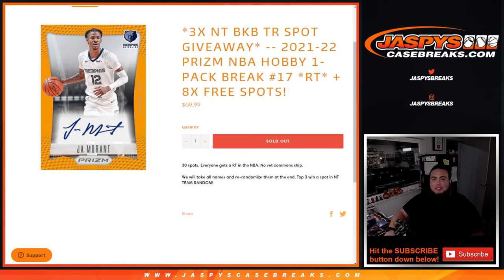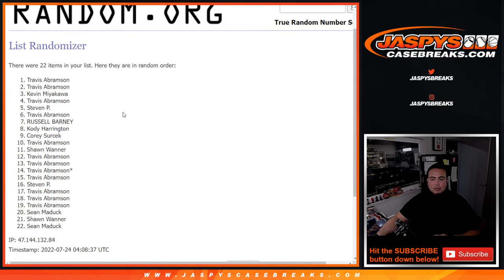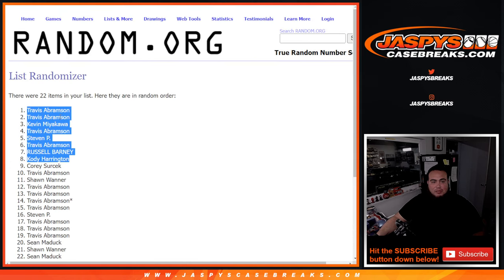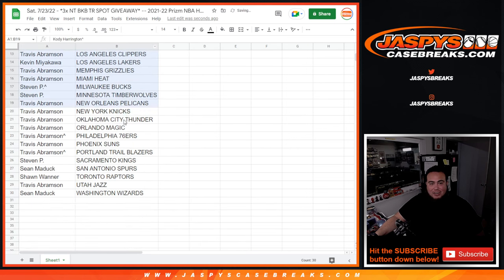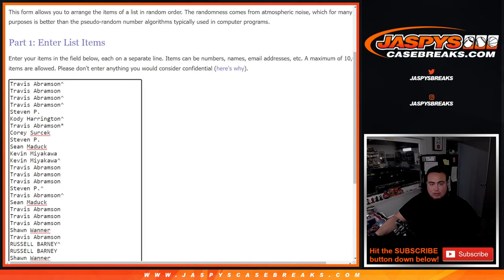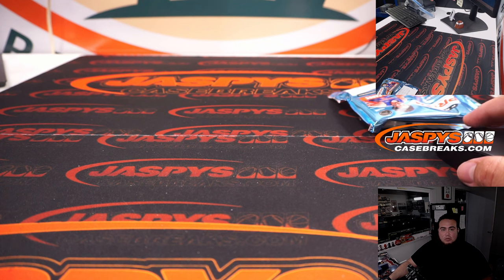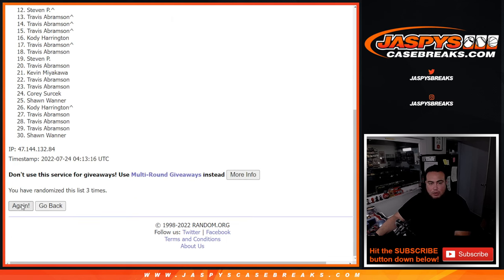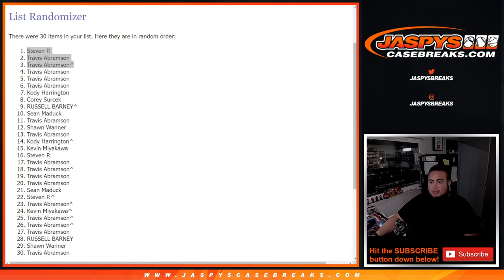Sat. 7/23/22 - *3x NT BKB TR SPOT GIVEAWAY* -- 2021-22 Prizm NBA Hobby 1-PACK Break #17 *RT*